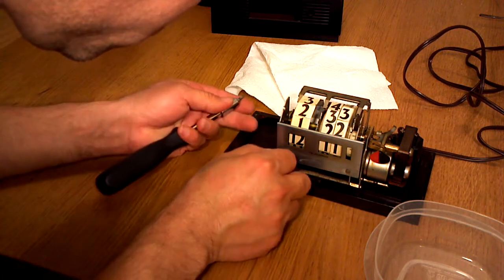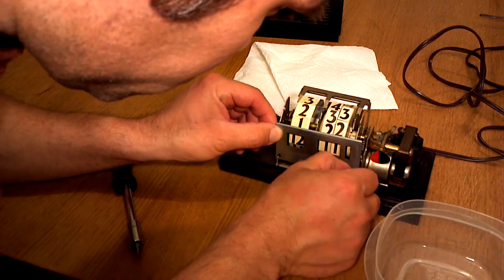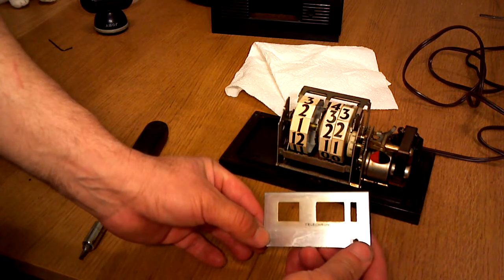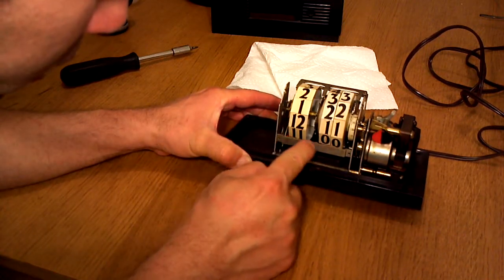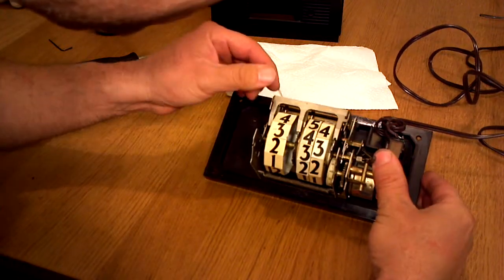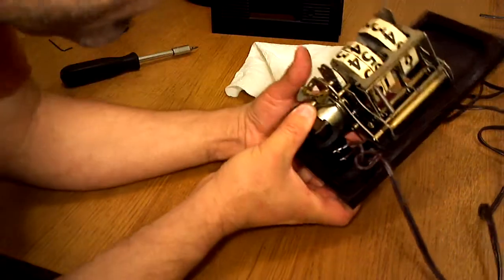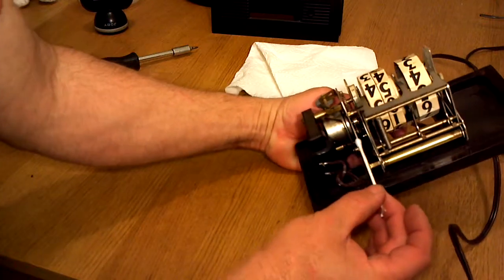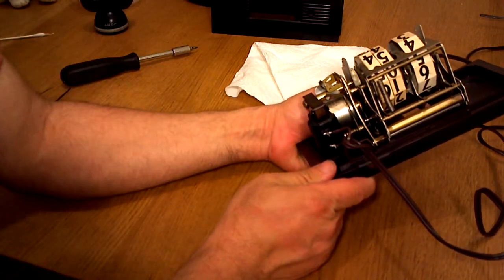2014 Telechron 8B11 Granada Clock 09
Telechron Model 8B11 "Granada" Art Deco Bakelite Clock.
It features a cyclometer display, which uses individual four individual reels -
one hour reel, two minute reels, and a smaller second reel - to display the time
The clock is housed in a dark black and brown Bakelite shell.
It was produced between 1938 and 1942.
Made by Warren Telechron, in Ashland, Mass. USA.